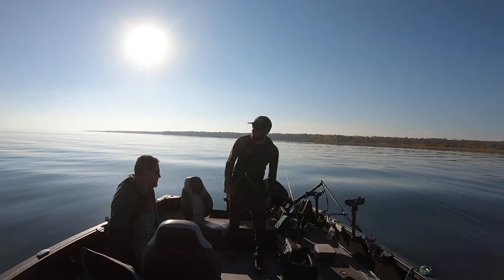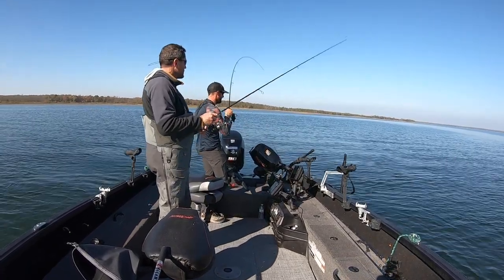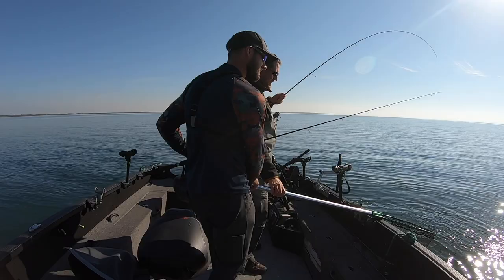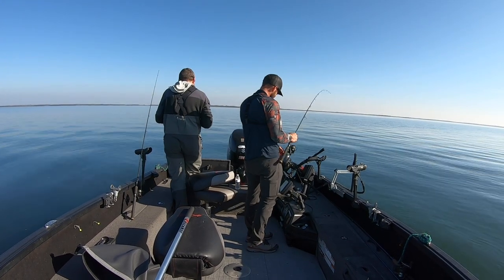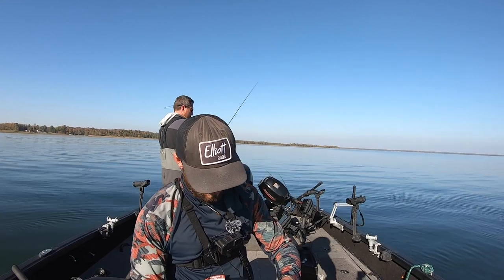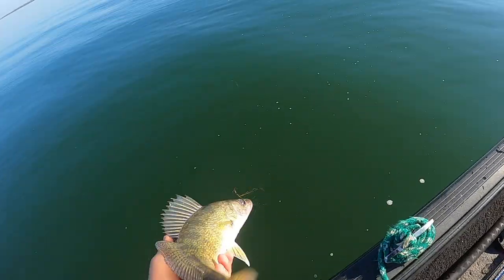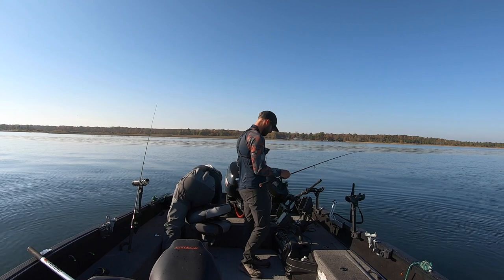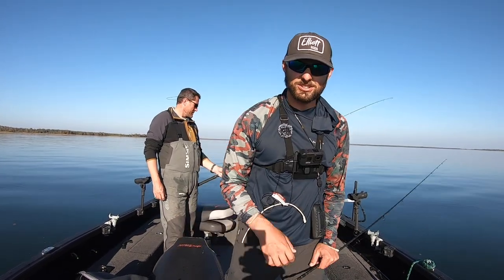Crazy EFFECTIVE Method to Jig Fall Walleyes!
Today we are back with another video from Leech Lake. Fall walleye fishing is in full swing even though today it is 70 and sunny. In this video I talk all about using Humminbird Mega 360 to jig small isolated pods of fall walleyes. We are fishing out of Horseshoe Bay Lodge on Leech Lake and the fall bite is certainly on!